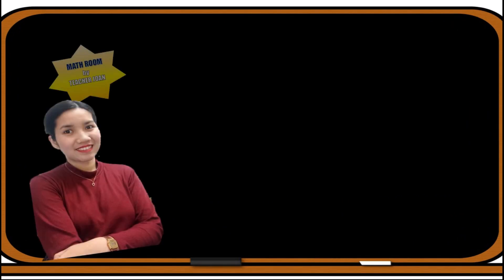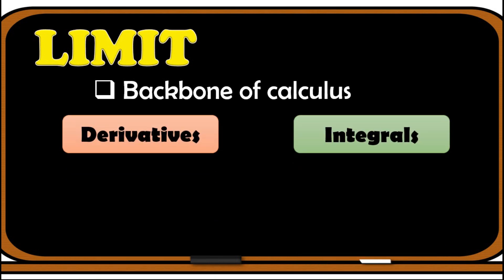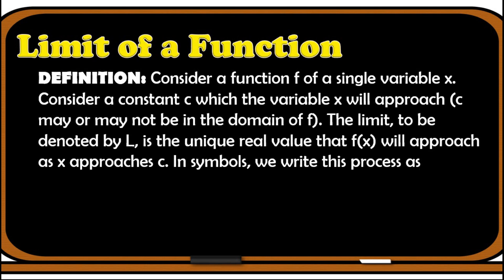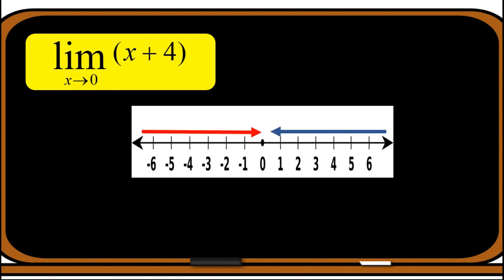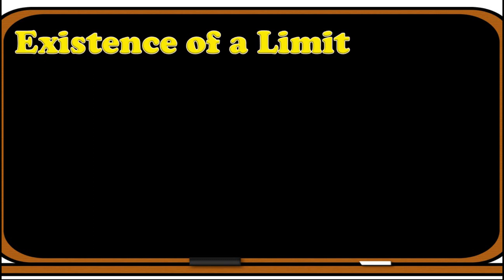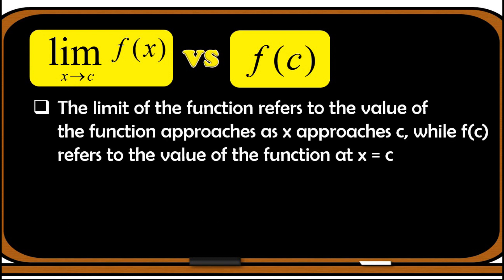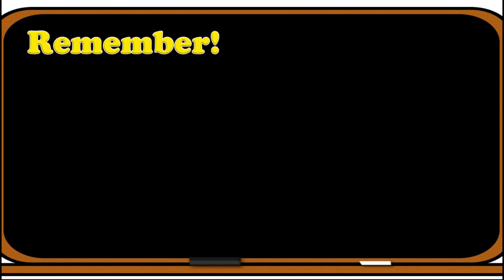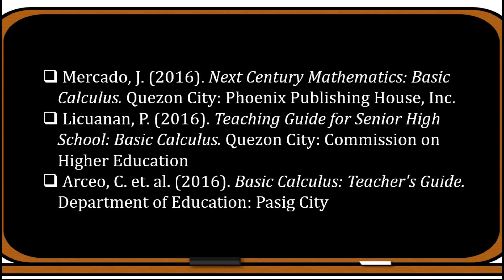INTRODUCTION TO LIMITS | LIMIT OF A FUNCTION | Calculus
Hi everyone!
This video discusses the introduction to limits - its definition, existence and difference to f(c). Enjoy learning! :)